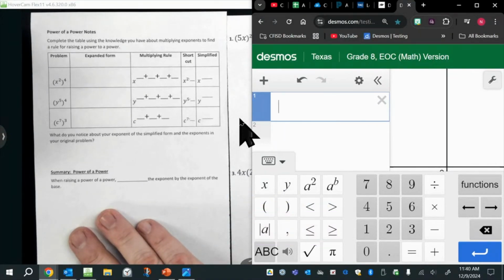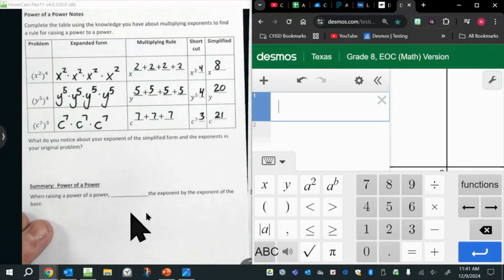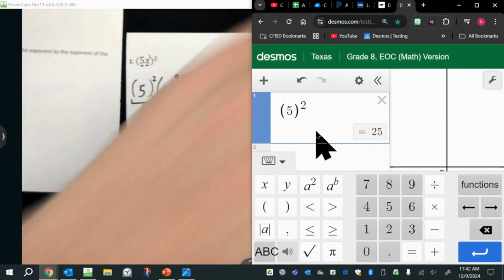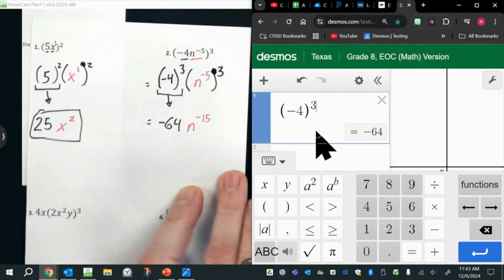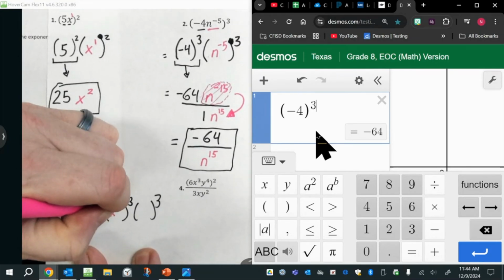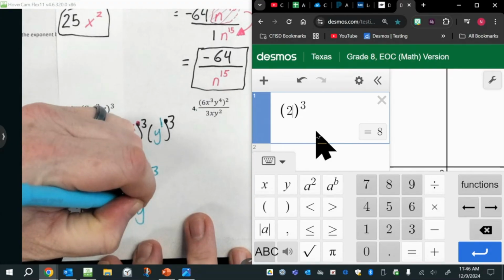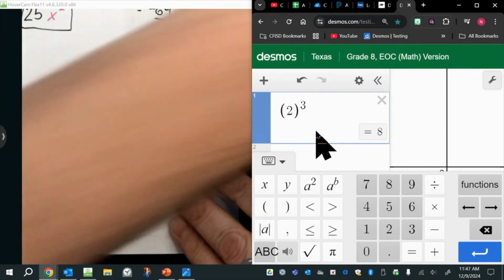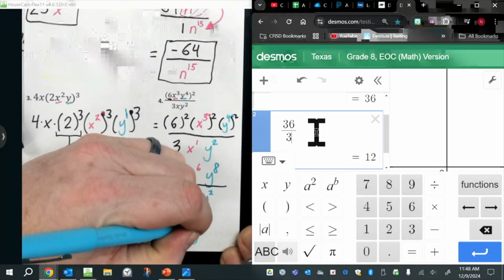Algebra 1 - Exponential Functions Power of a Power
An instructional video of how to simplify "power of a power" in exponential functions (from an Algebra I course).